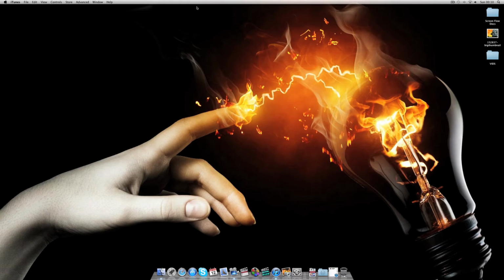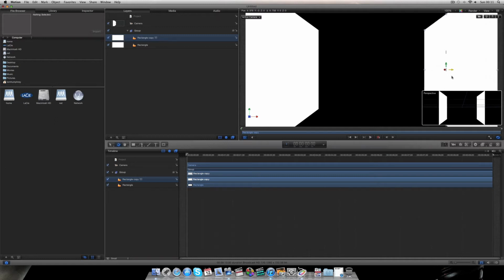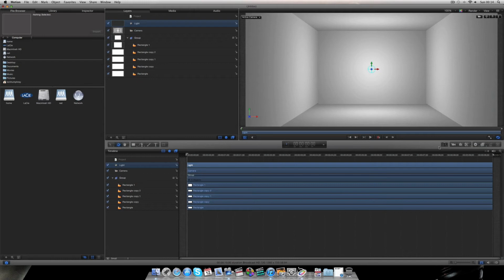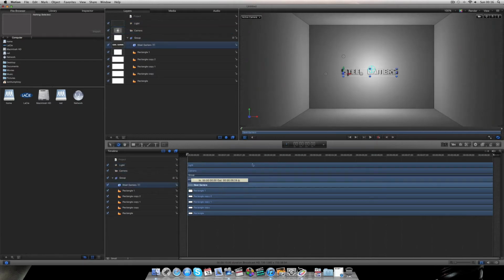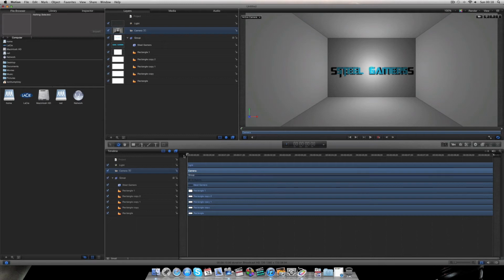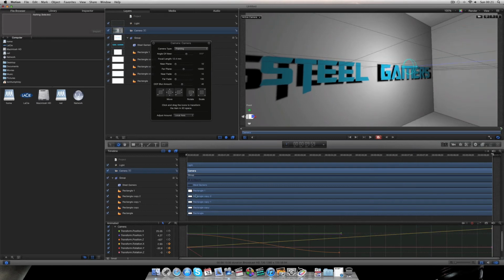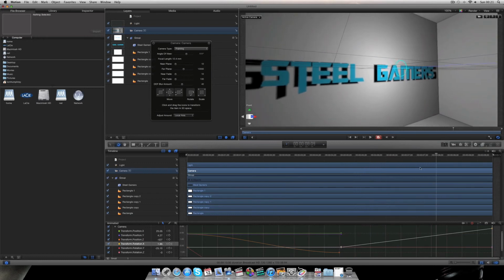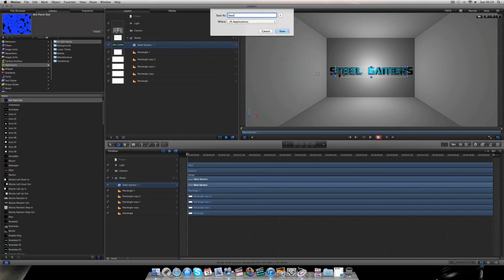Motion 5 The Basics Tutorial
i thought i would teach you guys a little on motion 5 only the basics i will release a more complicated video soon